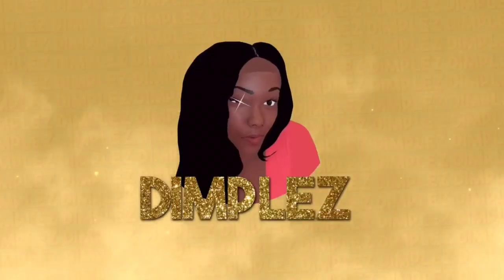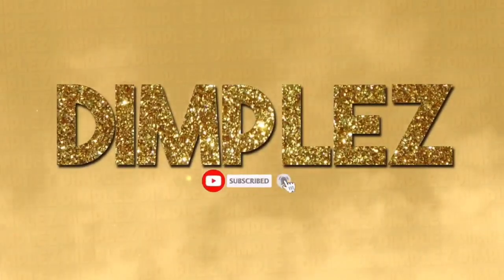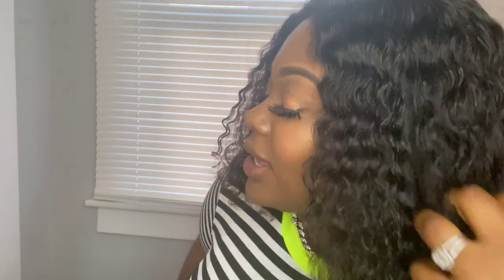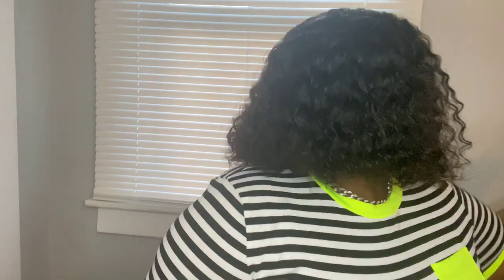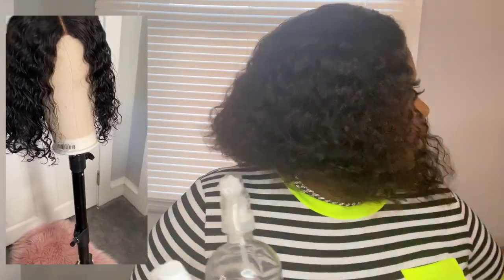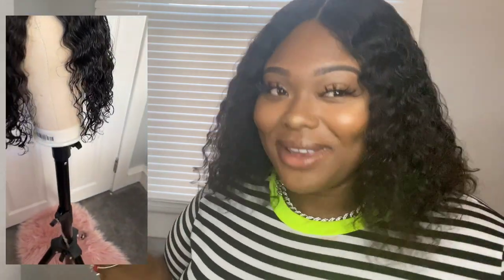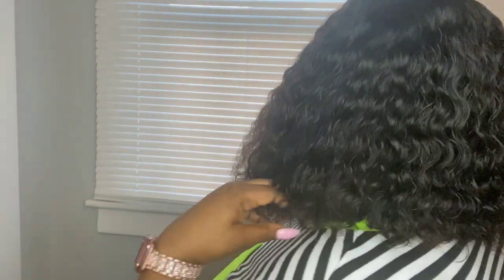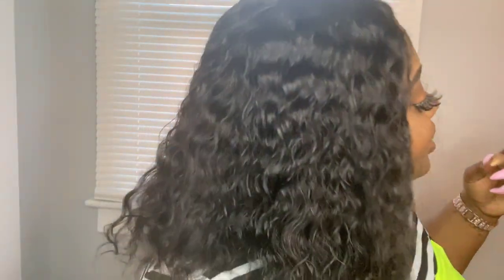BEST AFFORDABLE CURLY WIG BOB??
Hi my Dimplez gang I am so excited to be taking this journey with you all on this new channel this video is about a hair company named LuvMe hair I have the Curly bob 12 inches closure wig 200% density jet black I am in love with this wig I rate it a 10 out of 10!! I will have a direct link down below..thank you for stopping by and checking out my page like comment and subscribe if you want to see more content if you have any questions that I didn’t cover please don’t hesitate to contact me..I also want to do a Q&A so follow me on instagram!!!

Exact wig in the video👇🏽👇🏽👇🏽

I'm on Instagram as queen_dimplez95. Install the app to follow my photos and videos.